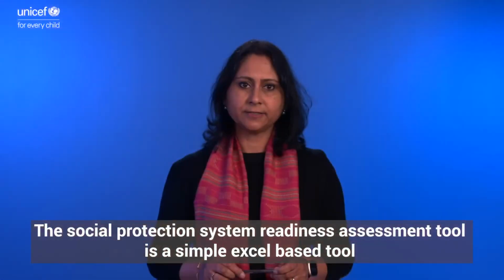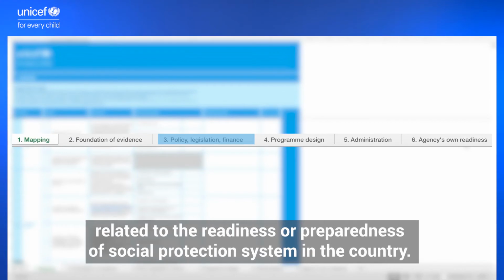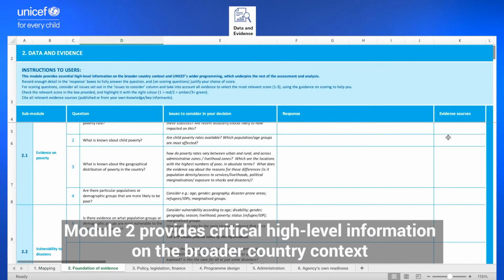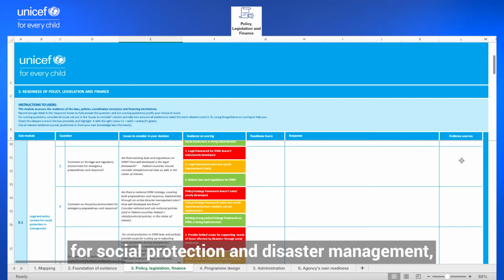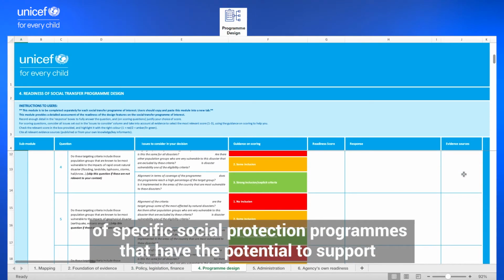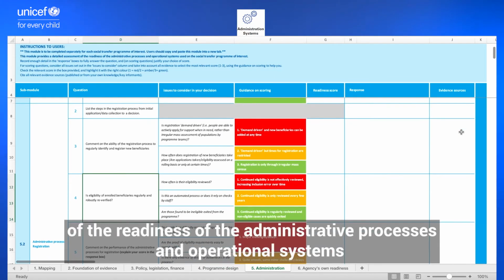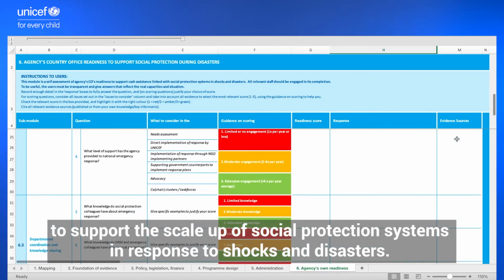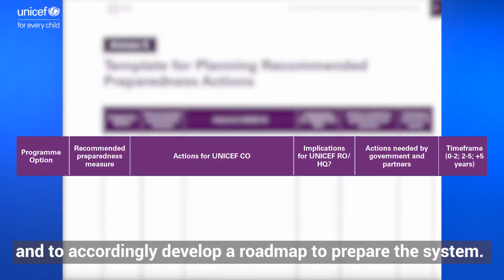Assessing and preparing social protection systems for disaster response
Nupur Kukrety, UNICEF, Assessing and preparing social protection systems for disaster response - sharing an innovative tool and its application in countries -

Social protection has deep relevance for CCA, DRR and Disaster Response, and can be a mechanism to support people when they need it the most. However, not all social protection systems are geared to respond to covariate shocks. UNICEF has developed a tool that helps to assess the preparedness of social protection systems & incrementally strengthen them. This tool creates a unique opportunity for DRR and social protection stakeholders to collaborate on operationalizing the priority actions outlined in the Sendai Framework for DRR. This session presents the tool & an example of its application.